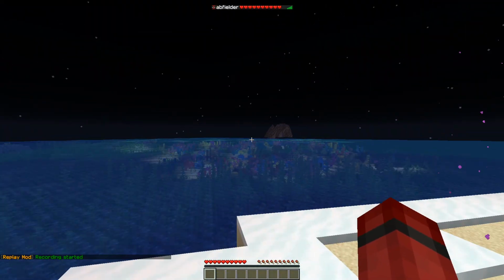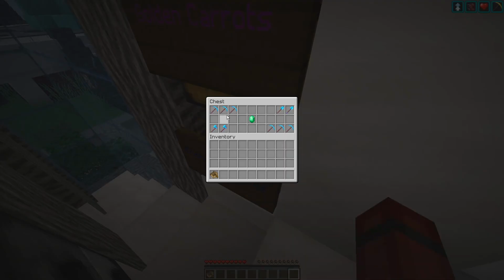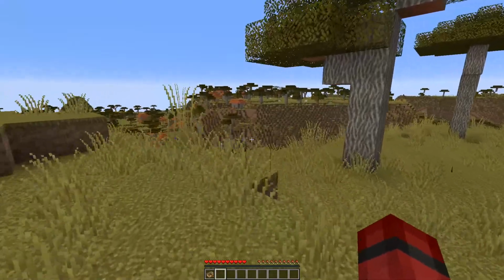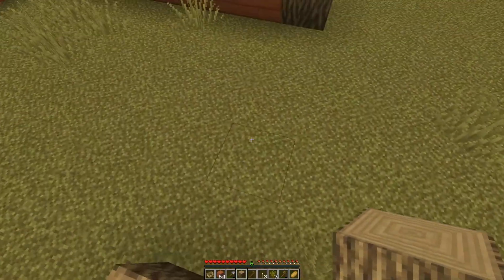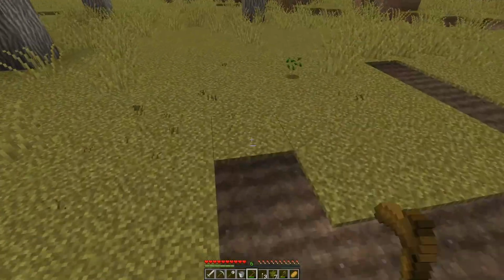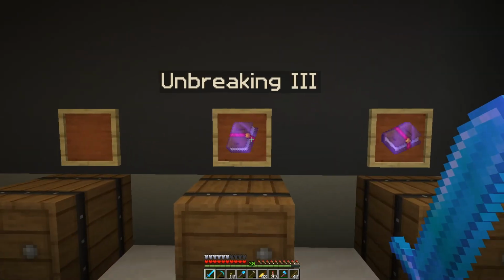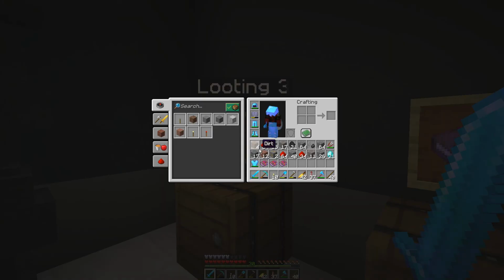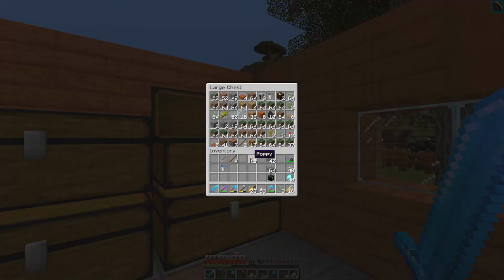StrangeCraft 1 - Getting Started (EP1) - Minecraft 1.16.1 Lets Play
1st episode on the StrangeCraft server, getting myself up and running.